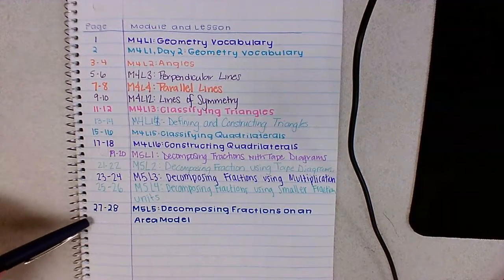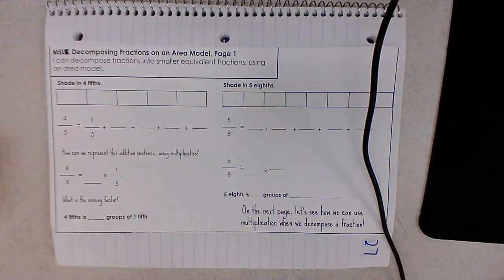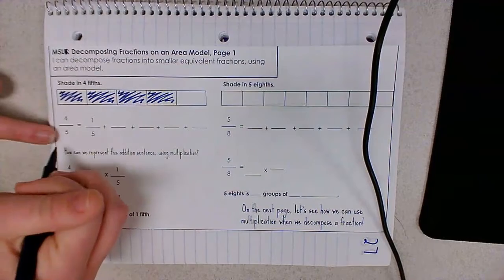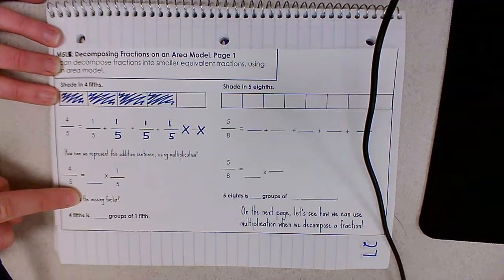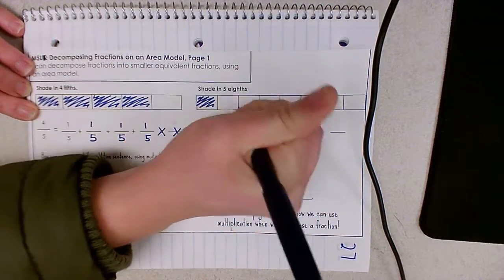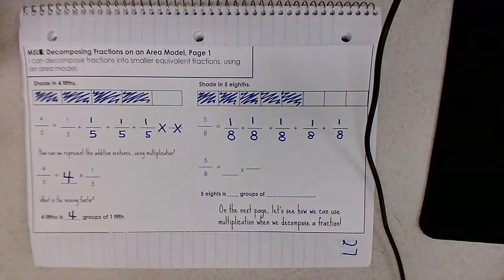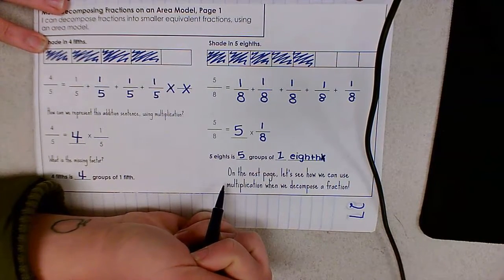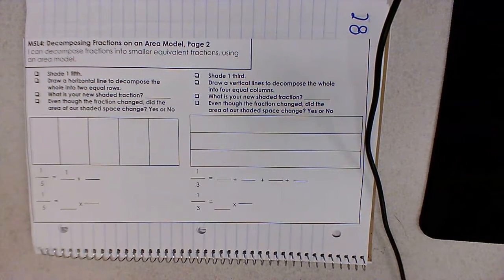M5L5: Decomposing on an Area Model